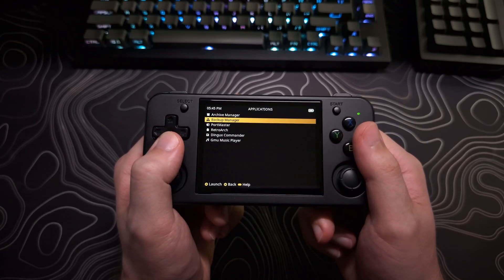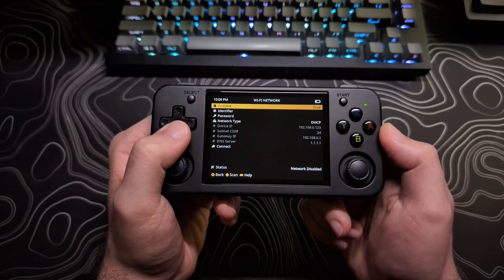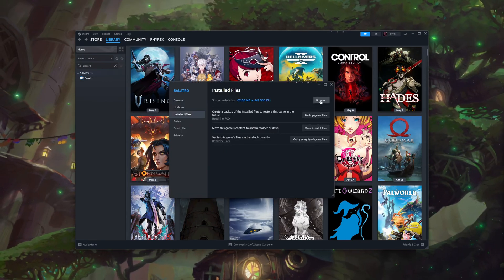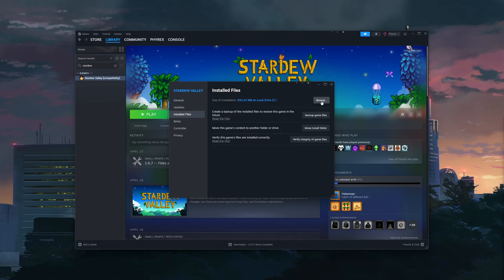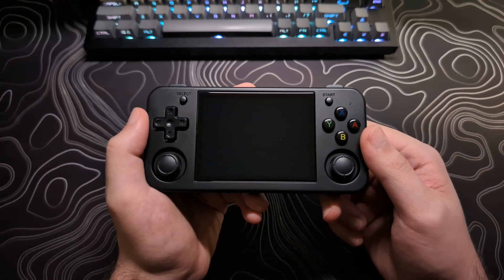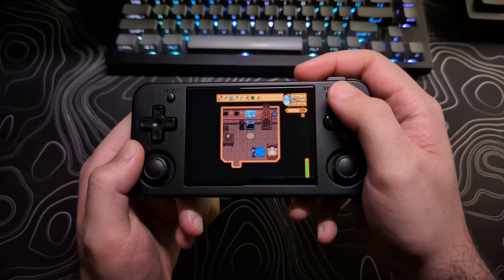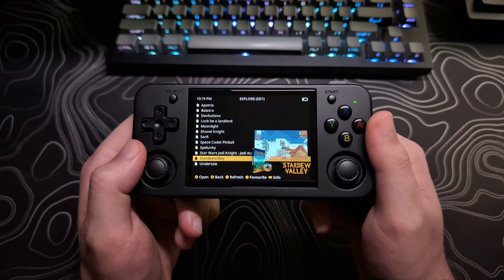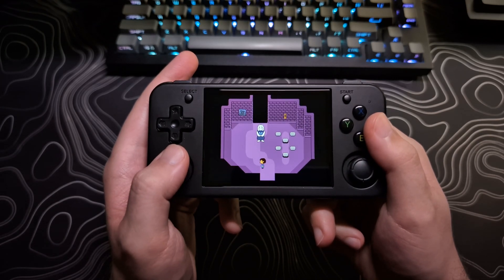muOS Portmaster Guide - Stardew Valley and more on RG35XXH / Plus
In this video, I show how to use Portmaster to install free, ready-to-play games. Followed by a tutorial on how to install Stardew Valley, Undertale, and Balatro using Steam files. This is for the RG35XXH/ Plus models running muOS latest version Beans(v11)

Console Commands for installing Undertale:

steam://open/console

*SDcards*
Sandisk Extreme
SAMSUNG EVO Select

*SD Card Readers*
Anker SD Card Reader
Beikell SD Card Reader

Timestamps:
00:00 Introduction
00:25 Connect to WiFi
00:40 Ready to Play Free games
01:00 Games List Does Not Populate?
01:19 Games That Require Extra Steps
01:43 Balatro Install Guide
02:36 Stardew Valley Install Guide
03:51 Undertale Install Guide
06:00 Things To Know
06:47 What About Celeste?